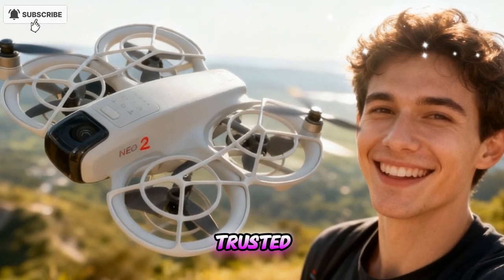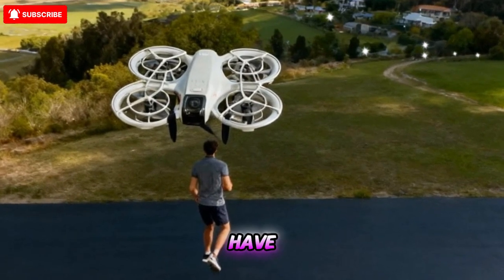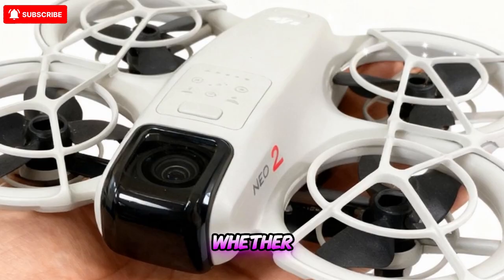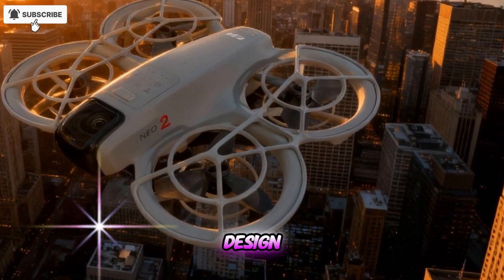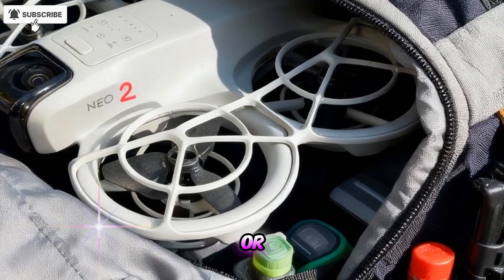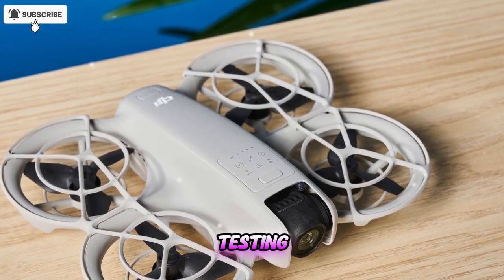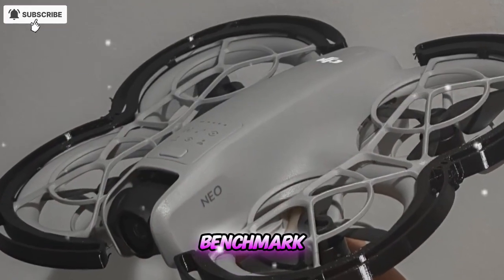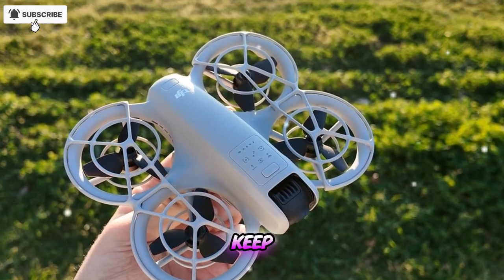DJI NEO 2 vs. DJI NEO: What's New and Is It an Upgrade?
DJI Neo 2 is the highly anticipated ultra-compact, sub-250g drone, a significant upgrade to the Neo. Key enhancements include a larger 1/1.3-inch sensor for superior 4K/60fps video, 20-25 minutes of flight time, enhanced obstacle avoidance, and smarter ActiveTrack 6.0. It offers professional-grade cinematic features in a travel-friendly, beginner-accessible package.